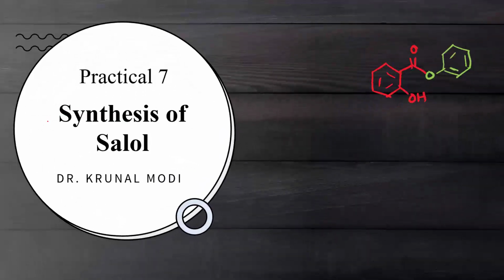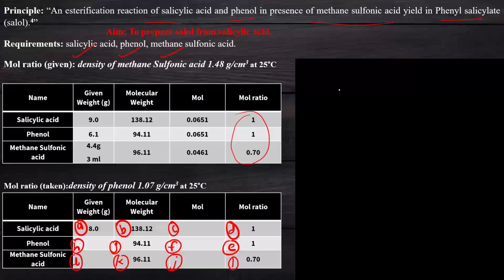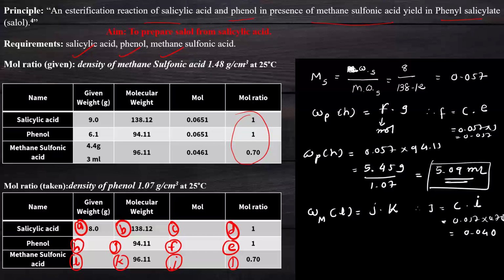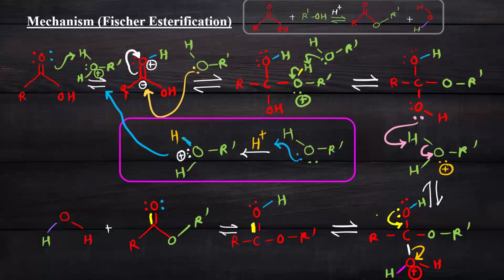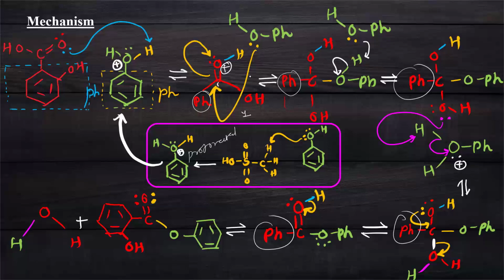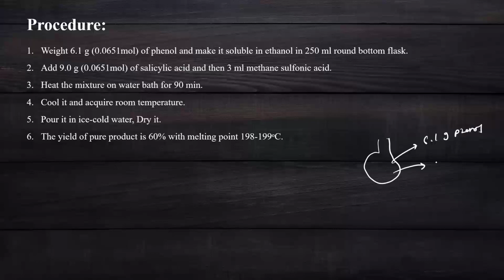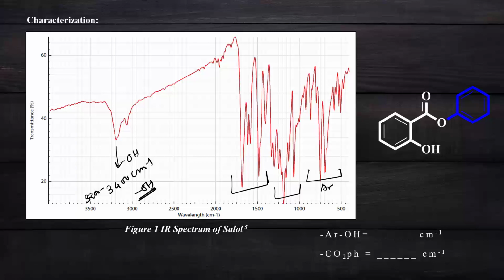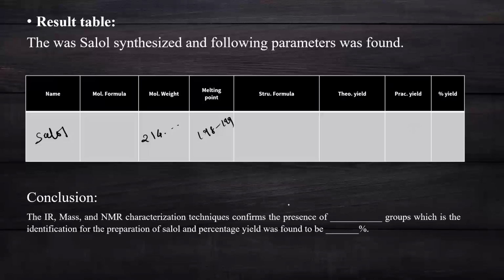Preparation of Phenyl salicylate (Salol)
Phenyl salicylate (Salol) used as an internal antiseptic based on the antibacterial activity upon hydrolysis in the small intestine.

It was introduced at 1883 by Marceli Nencki of Basel. The synthesis of Phenyl salicylate has been proceed by heating salicylic acid with phenol in presence of methane sulfonic acid. methane sulfonic acid act as a acid catalyst for this reaction.
The reaction is introduced as a Fischer esterification reaction

00:00 Intro
00:24 Background
01:14 Principle
01:50 Requirements
01:56 Mol ratio
04:44 Reaction Scheme
05:32 Mechanism (Fischer Esterification)
08:18 Mechanism
09:56 Procedure
10:52 Calculations
11:52 IR Characterization
12:29 Mass Characterization
12:54 NMR Characterization
14:01 Result table
15:01 Reference